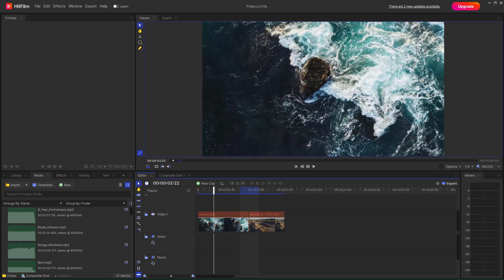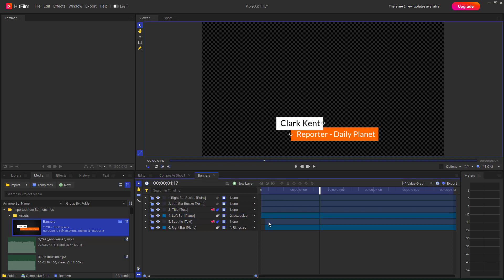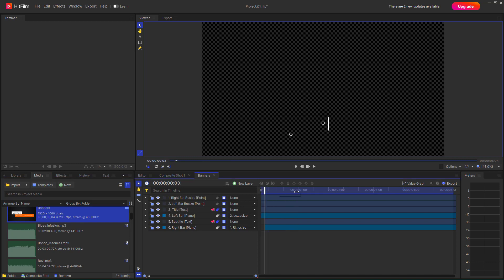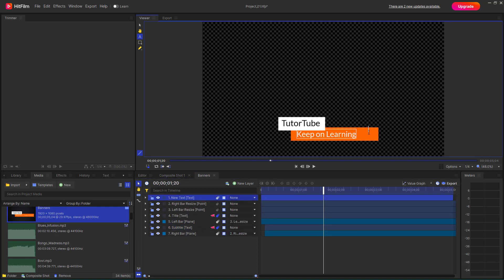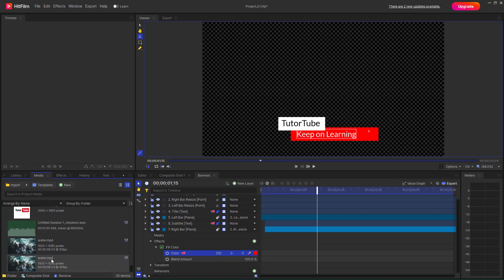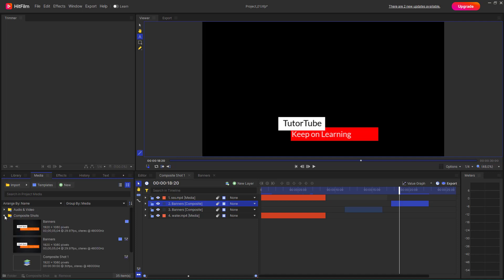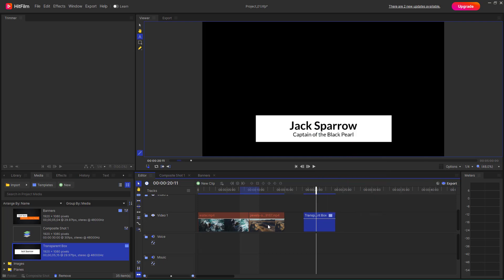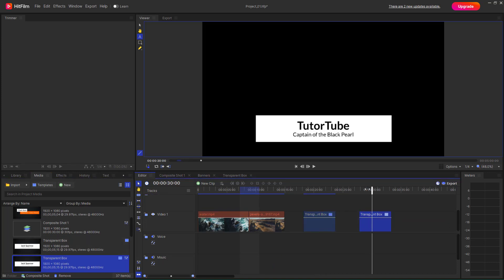HitFilm - Lesson 80 - Using Templates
In this tutorial, we will be discussing about Using Templates in HitFilm